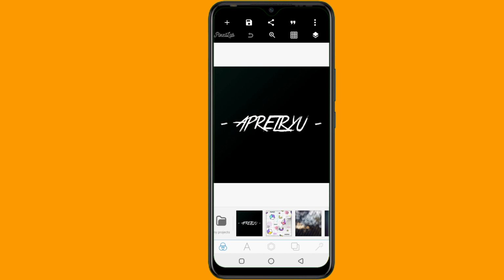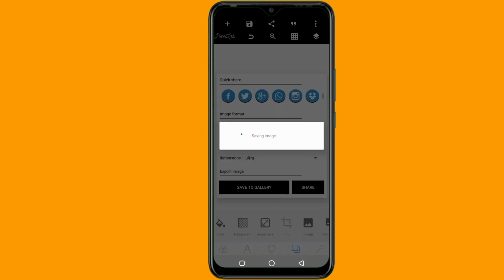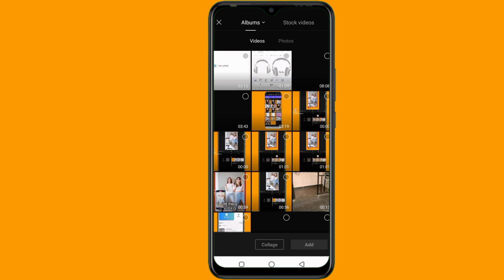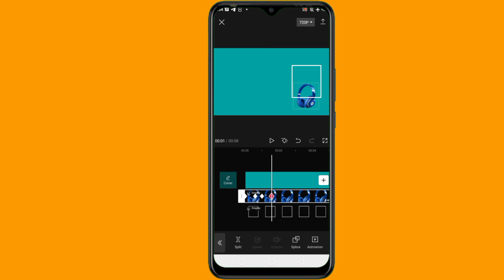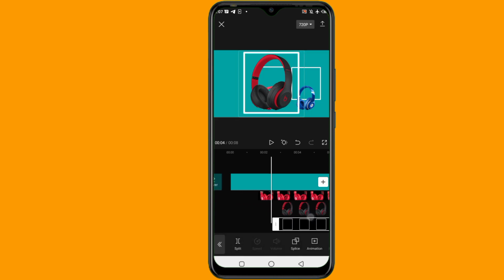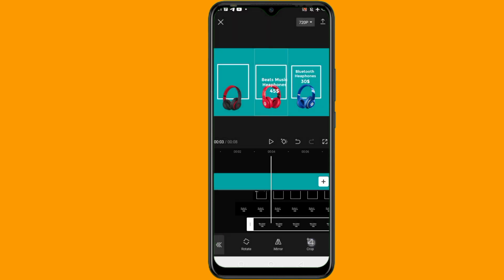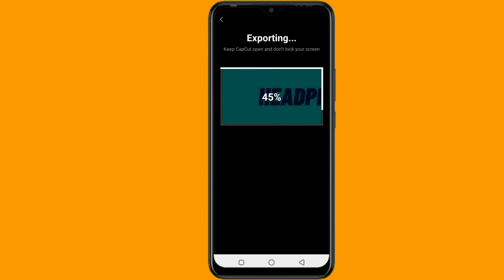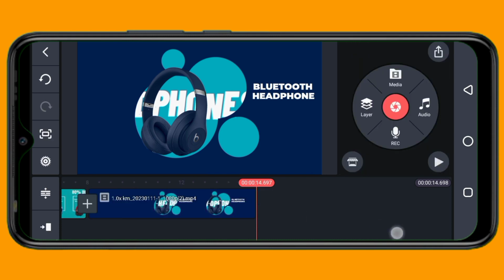How to Create Product Advertising Promo Video in Mobile || CapCut Tutorial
In this video, I will show you how to create amazing product advertising Promo Video in mobile using CapCut.

This is a step by step Tutorial that will walk you through the exact way of creating amazing product advertising video using CapCut.

VIDEO TOPIC👉 How to Create Product Advertising Promo Video in Mobile || CapCut Tutorial

The color code I used in the video;

First Background:
00A1A5
Red; 0
Green; 161
Blue; 165

Second Background;
001F50
Red; 0
Green; 31
Blue; 80

Watch my recent video Tutorial;